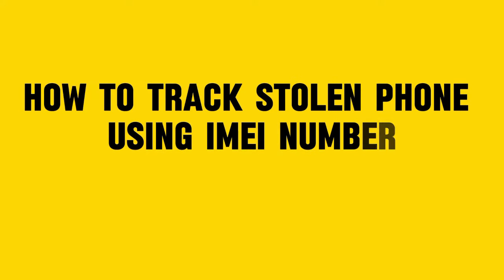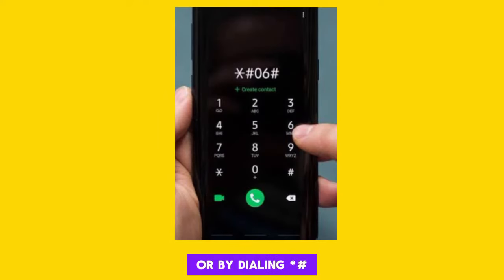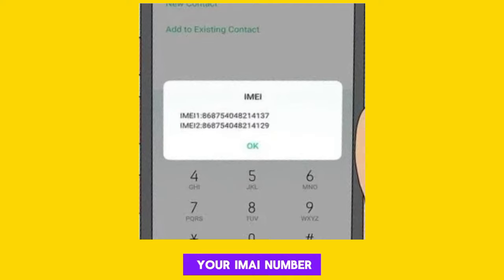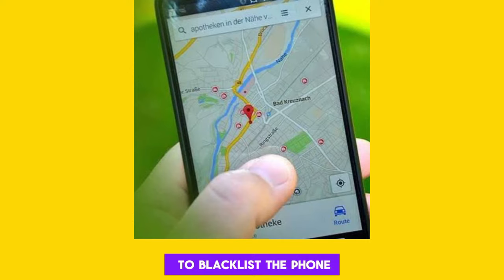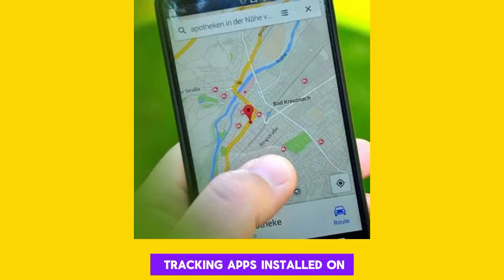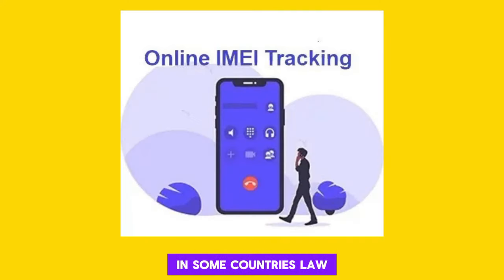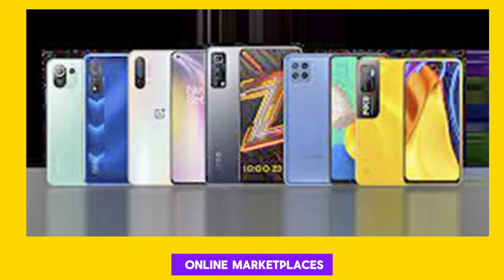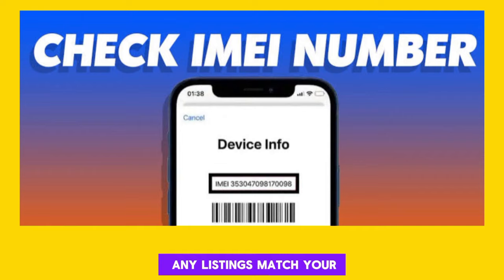How To Track Stolen Phone Using Imei Number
If you are looking for a video about How To Track Stolen Phone Using Imei Number here it is!
In this video I will show you how to find stolen iphone  . Be sure to watch the video to the very end.
You will learn  how to find stolen phone by imei number    . That's easy and simple to do from your phone.